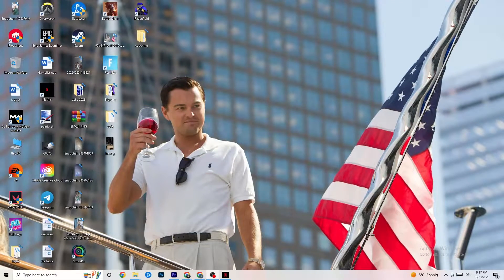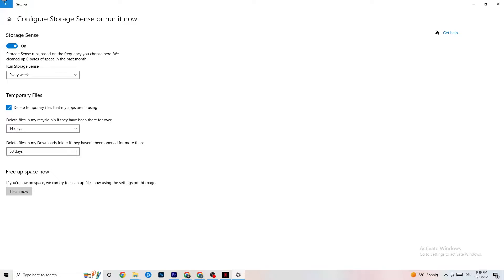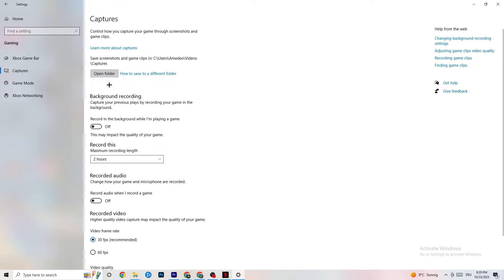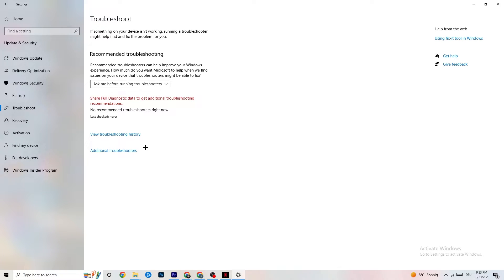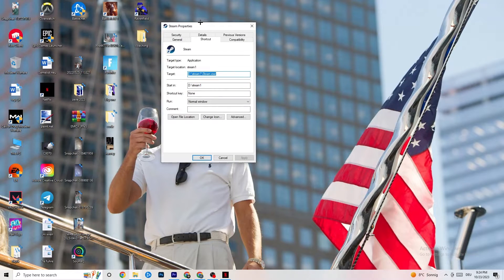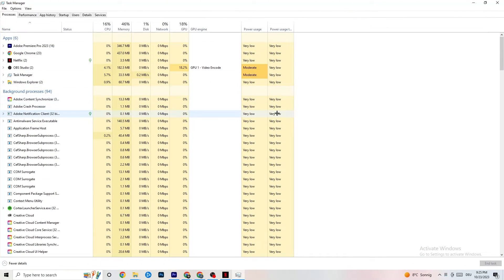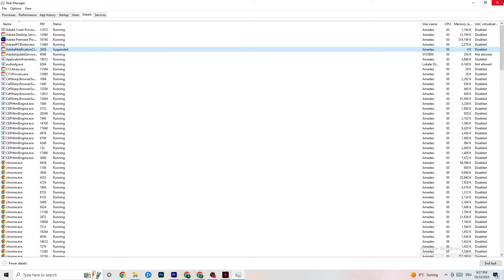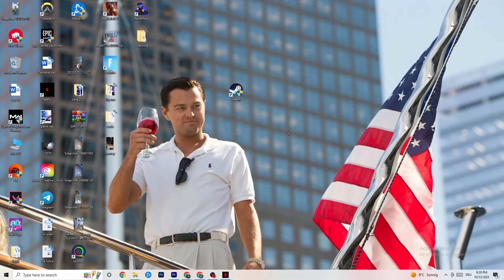Fix For Honor FPS Drops & Stutters (100% FIX)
Fix For Honor fps stutters,
Fix For Honor fps drops 2023,
Fix For Honor fps drops pc,
Fix For Honor fps drops,
Fix fps drops For Honor,
Fix For Honor low fps
How to fix fps stutters in For Honor,
For Honor fps boost low end pc,
For Honor fix lag,
How to fix lag For Honor,
For Honor fps boost,
How to Fix For Honor FPS DROPS,
How to fix fps drops For Honor,
How to fix stutters For Honor,